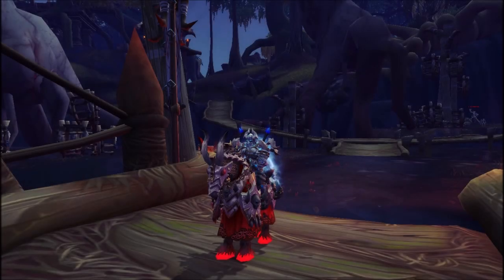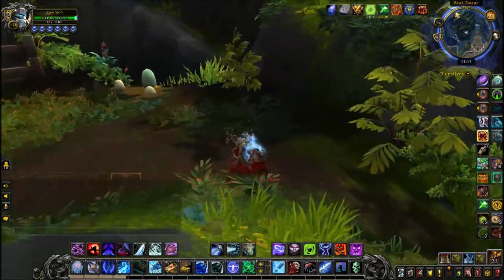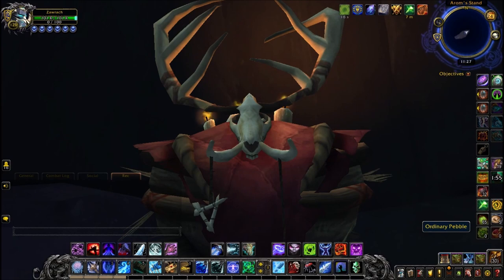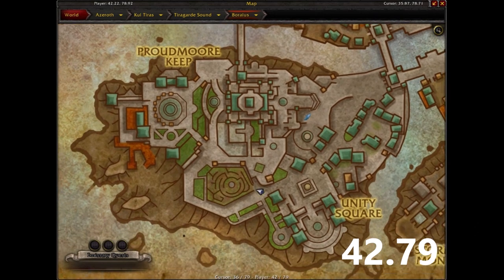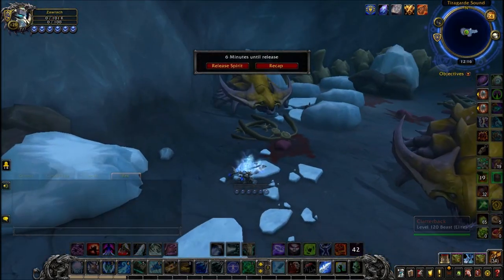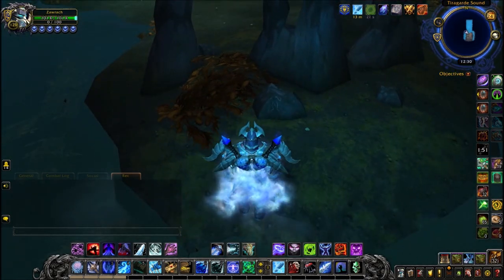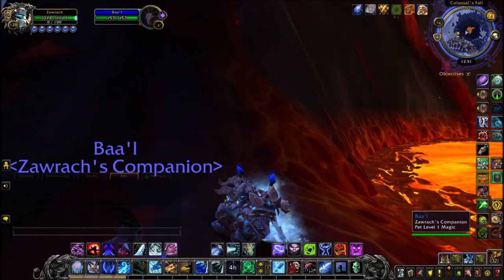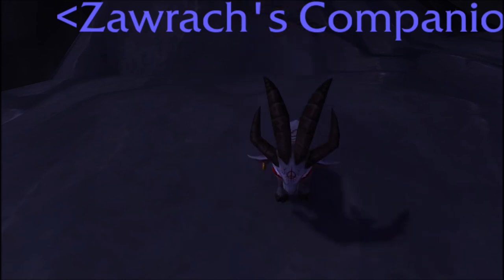WoW Guide - Baa'l Battle Pet - Battle for Azeroth Secret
Huge props to the Secret finding discord, I say it everytime but it's insane these guys find things as hidden as this.